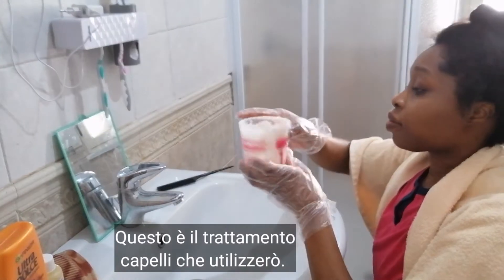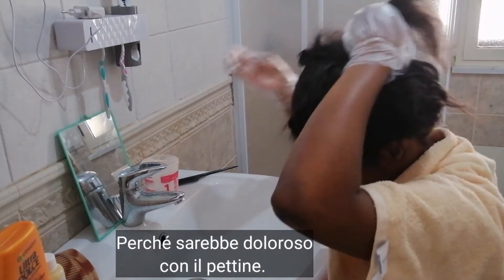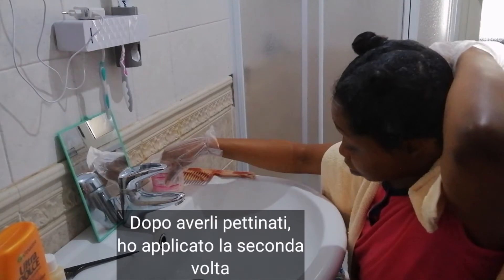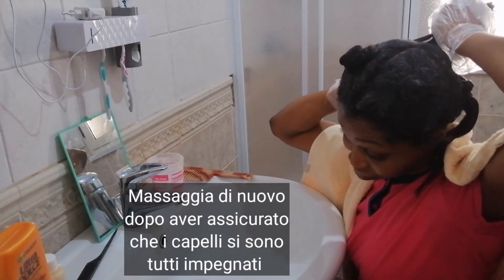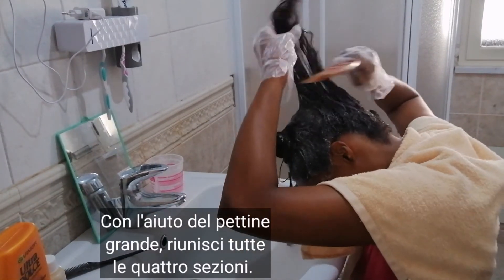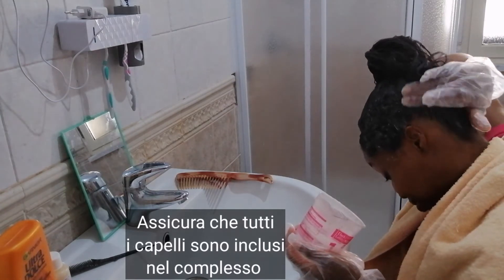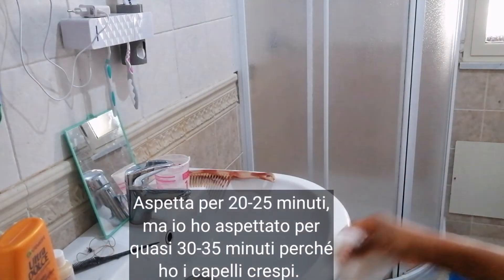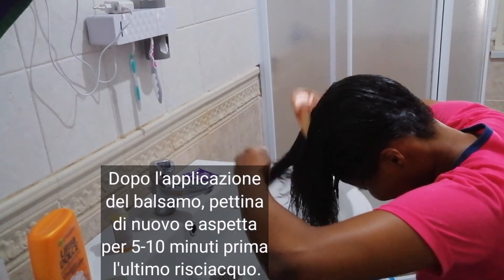How to relax your own hair at home (Come applicare il trattamento lisciante ai propri capelli)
A step by step guide on hair relaxing, do it yourself!
Trattamento con la maschera lisciante a casa, un modo migliore per risparmiare!